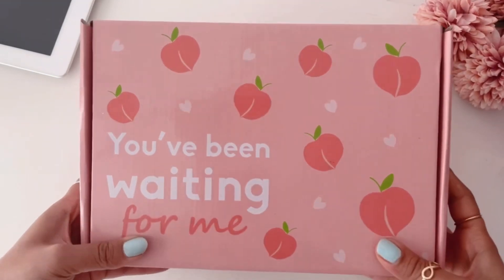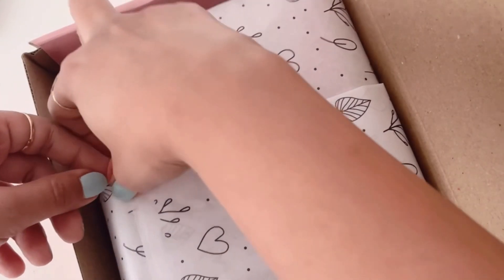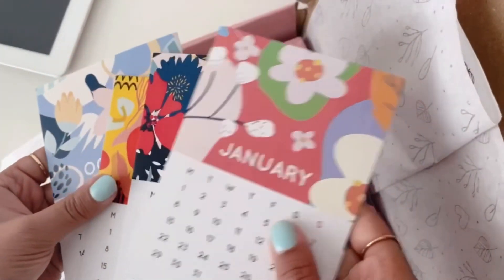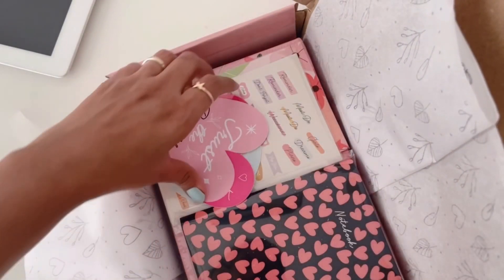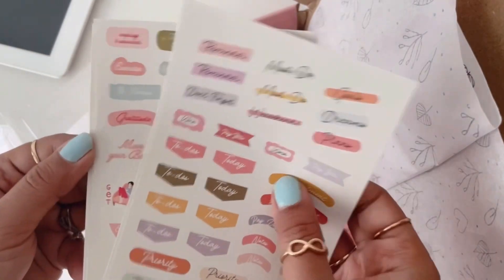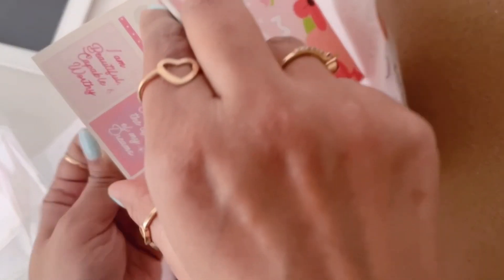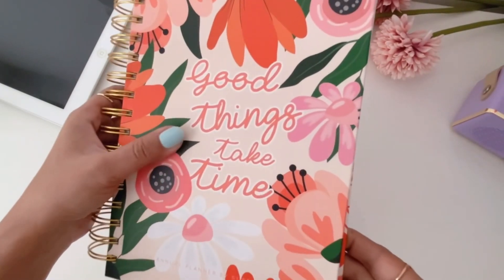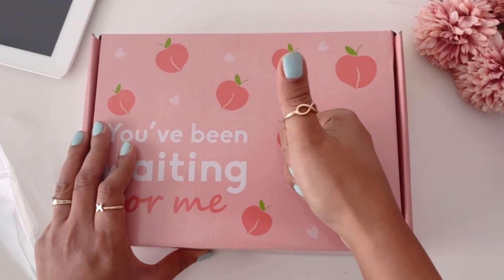Supple Room Indian Annual Planner 2024 ultimate bundle unboxing!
We have both dated and undated versions. Detailed flipthrough coming soon